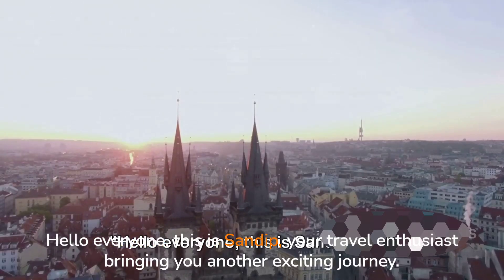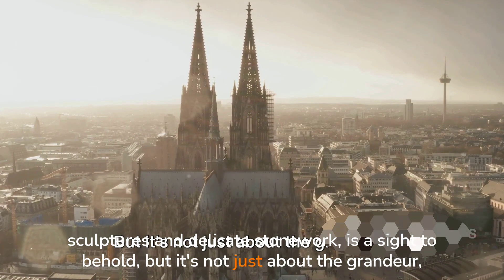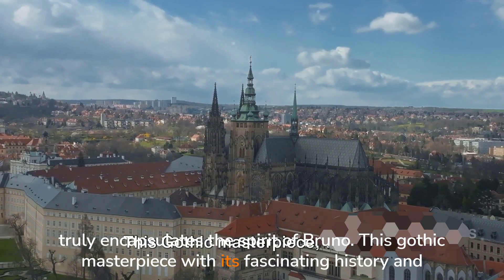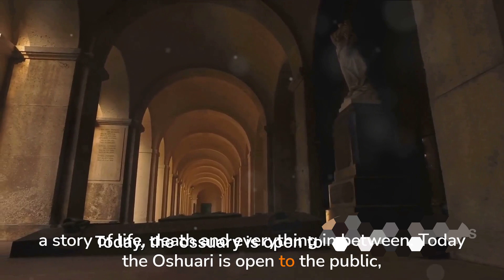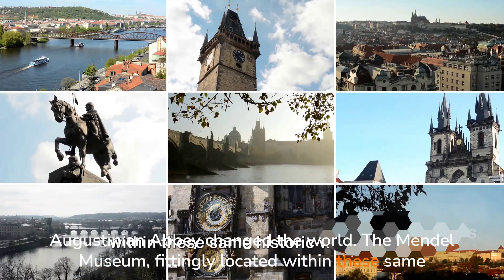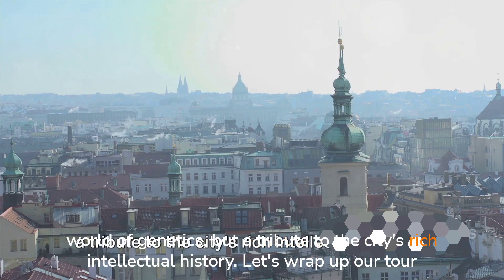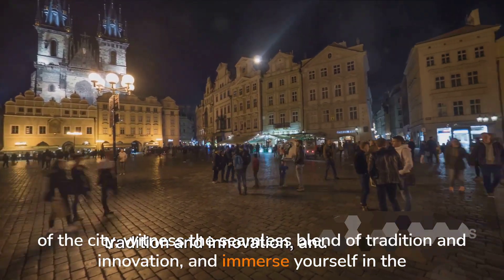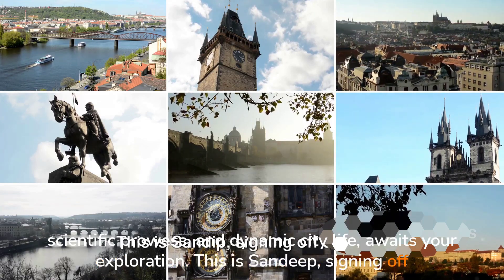Brno Uncovered_ A Cinematic Journey | travel vlog 2024 | solo travel vlog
Get ready for an extraordinary travel experience as you dive into the world of Brazzaville through this captivating cinematic journey. In this travel vlog, follow the footsteps of a solo traveler as they explore the vibrant streets, immerse themselves in the local culture, and uncover the hidden treasures of this remarkable city. With stunning visuals and a compelling narrative, this travel vlog promises to transport you to the heart of Brazzaville, allowing you to witness its beauty and charm firsthand.